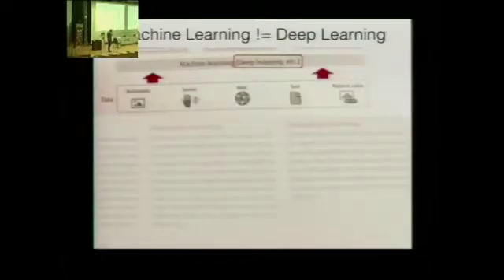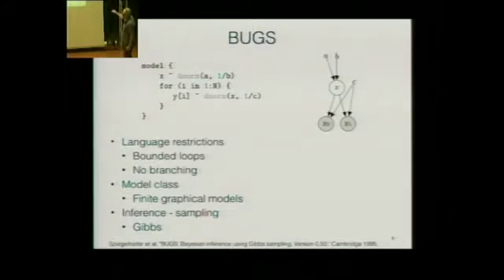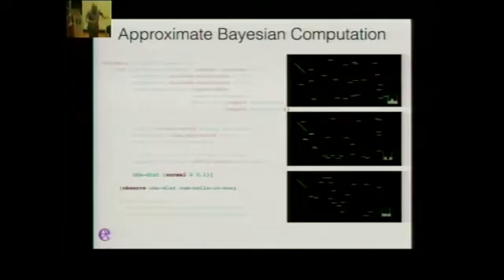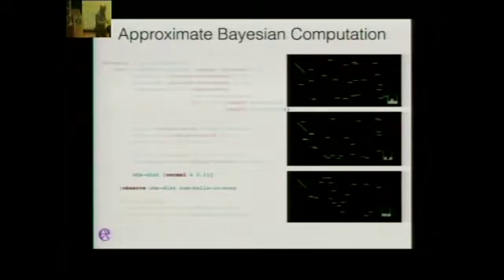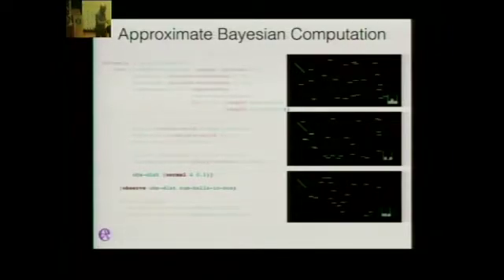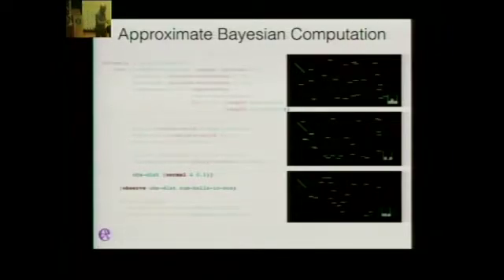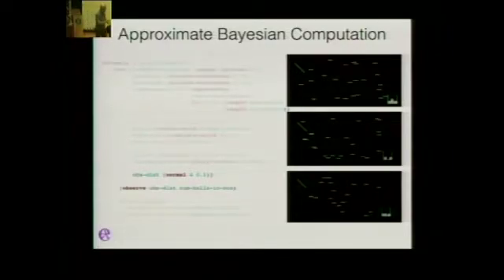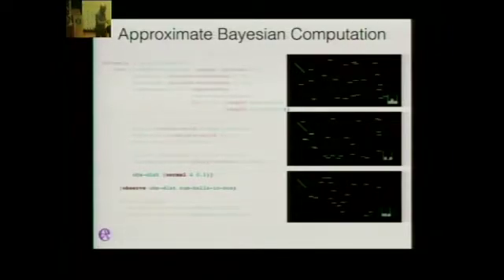Frank Wood - Probabilistic Programming and Inference Compilation, or, How I Learned to Stop...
Speaker: Frank Wood

Title: Probabilistic Programming and Inference Compilation, or, How I Learned to Stop Worrying and Love Deep Networks

PLDI 2017 D3-S0